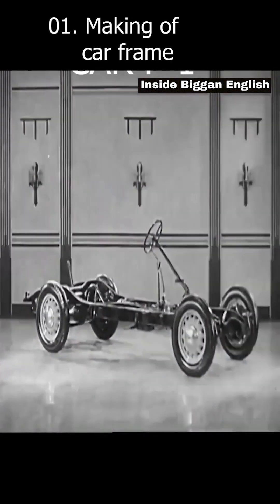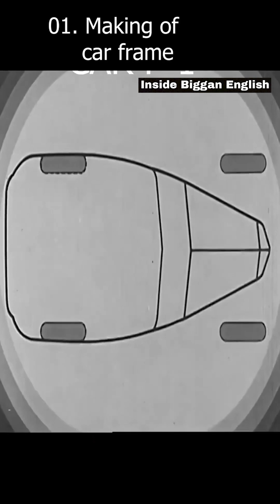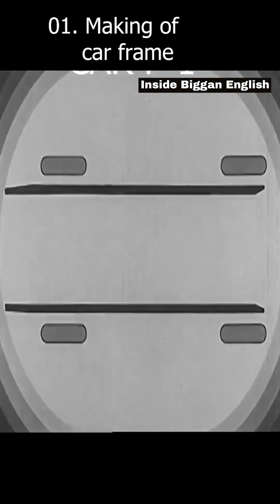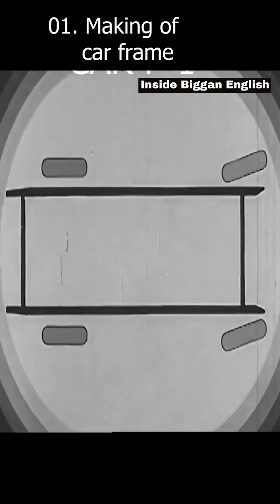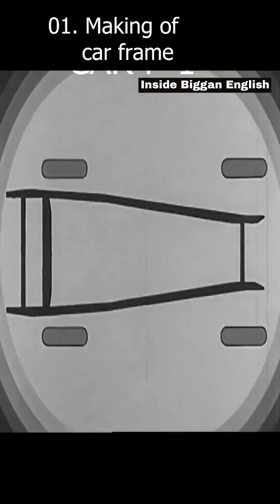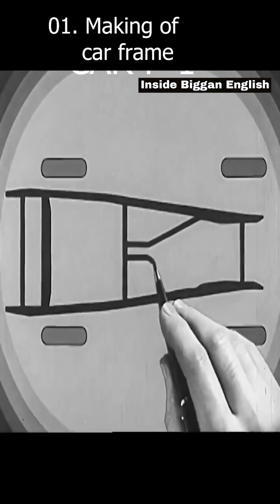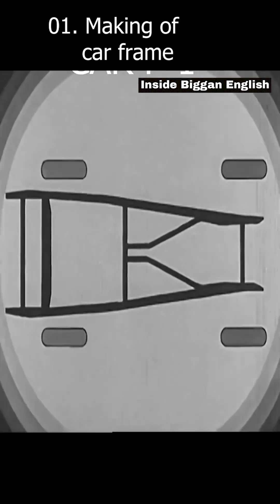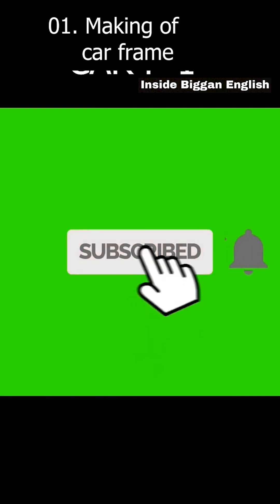1. science behind the design of car frame.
🚗 The Science Behind Car Frame Design! �
Did you know a car's frame is engineered for safety, strength, and speed? � Discover how material science, aerodynamics, and crash dynamics shape modern car designs!